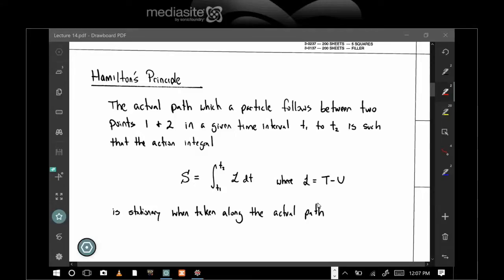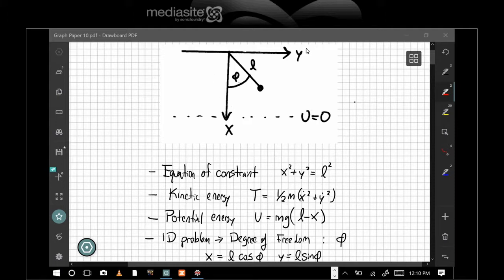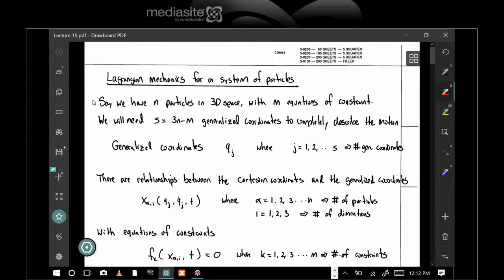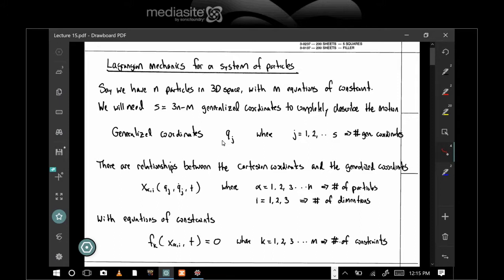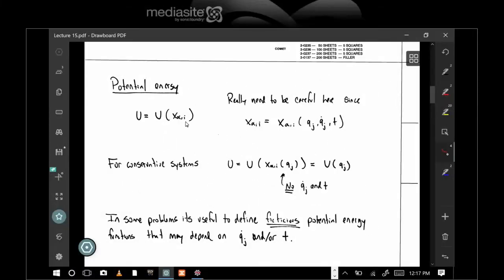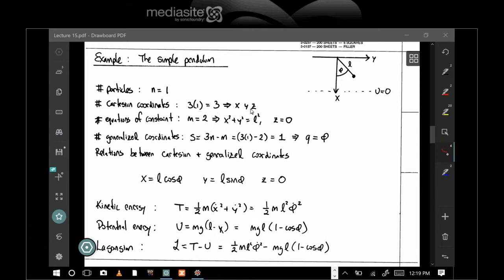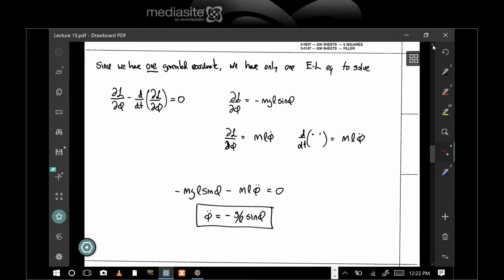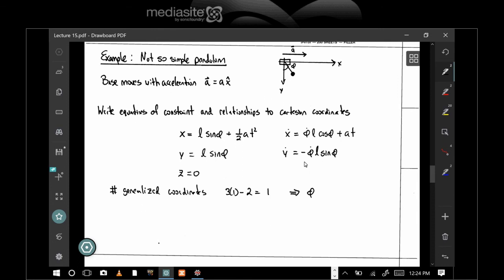Introduction to Lagrangian mechanics